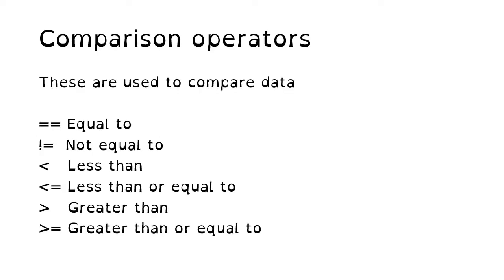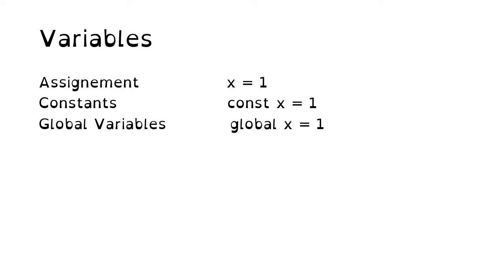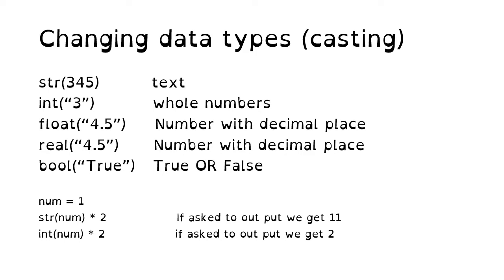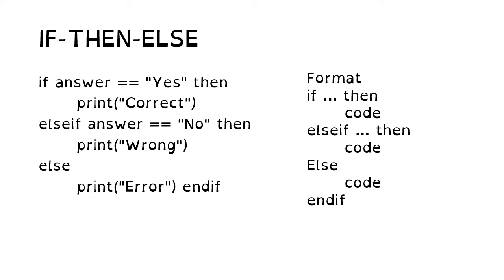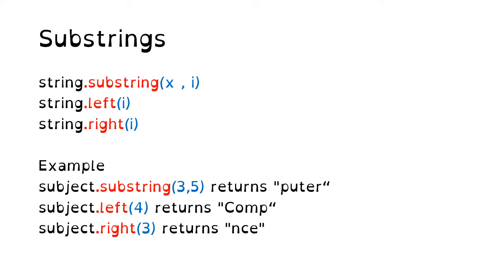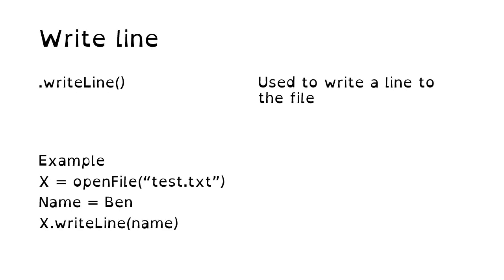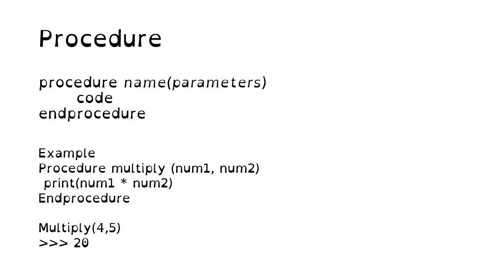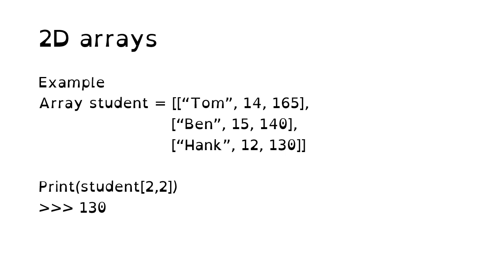OCR Reference Language J277 - Complete Crash Course For GCSE Computer Science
Welcome to the OCR Refence language crash course.
This video is aimed at students studying OCR computer science at GCSE and is for students to quickly learn enough of the basics to be comfortable with programming questions found in paper 2 in the OCR J277 Specifications.

Note: This is not meant to be a comprehensive guide but as the title implies a crash course to get you through the exam basics.
To make this guide more accessible all text is in a dyslexic friendly font (OpenDyslexic) also I am talking a bit slower to make the video easier to follow and recommend watching at x1.5.

With this out of the way, Happy Revising and Good Luck!

Timecodes
0:00 - Introduction
0:35 - Comparison Operators
1:10 - Arithmetic Operators
1:58 - Boolean Operators
2:41 - Comments
2:59 - Variables
3:43 - Input/Output
4:43 - Random Number
5:12 - Casting
6:18 - FOR loop (Count-Controlled)
7:25 - WHILE loop (Condition-Controlled)
7:58 - DO WHILE loop (Condition-Controlled)
8:08 - If-then-else
8:48 - Case Select (switch)
9:32 - String Length
10:34 - Substrings
11:38 - Concatenation
12:04 - Uppercase & Lowercase
12:23 - Ascii Conversion
13:00 - Create New File
13:22 - Opening File
13:42 - Write Line
14:10 - Read Line
14:34 - Close File
14:45 - End of File
15:14 - Procedure
16:13 - Function
16:57 - Arrays
18:33 - 2D Arrays
19:23 - End